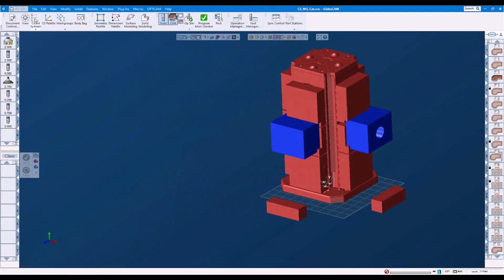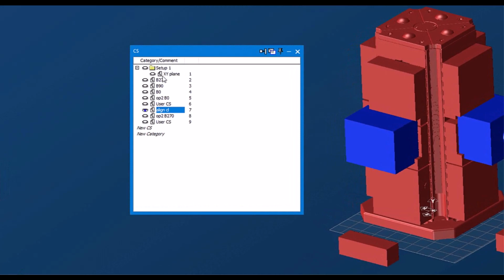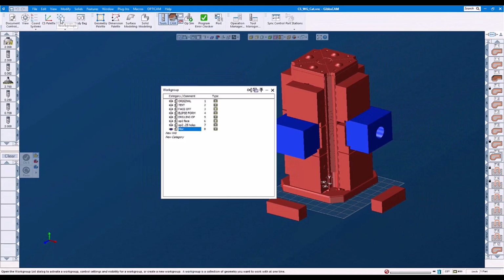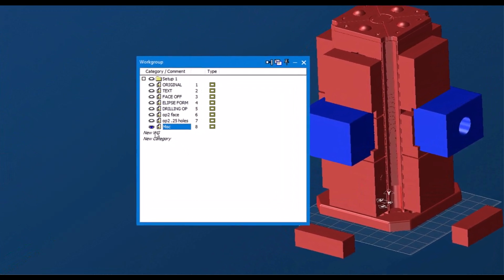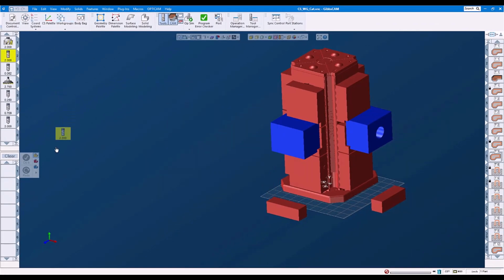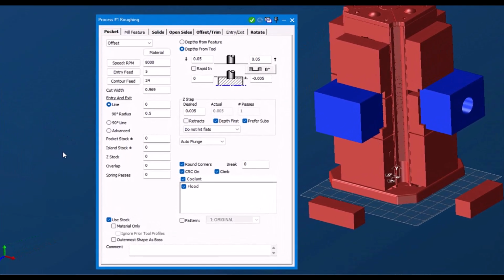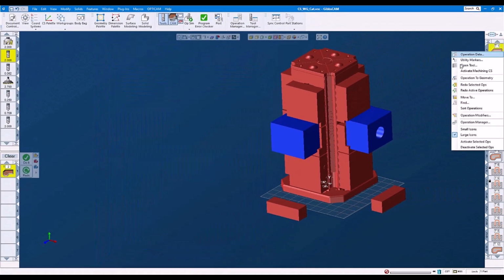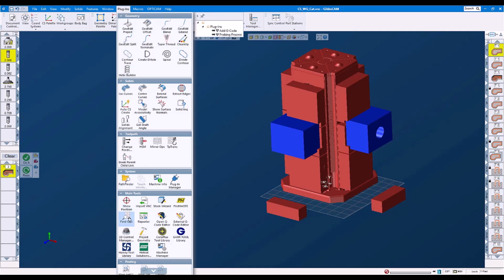v23: CS Workgroup Categories in GibbsCAM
Coordinate Systems (CSs) and Workgroups (WGs) can now be organized into categories that appear throughout the system. You can create categories from the main toolbar using the Coord Systems or Workgroups dropdowns, or by using these steps in the CS or Workgroup dialog.